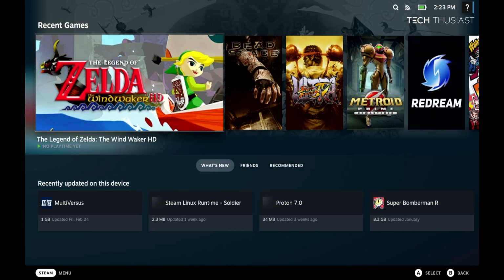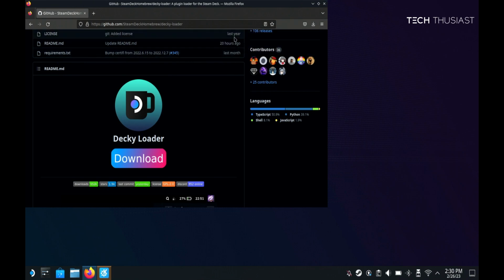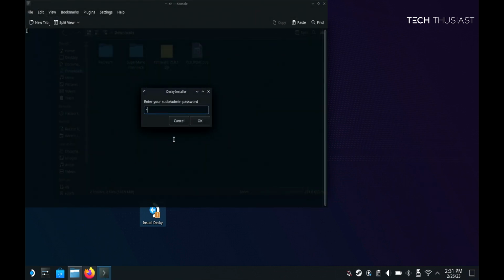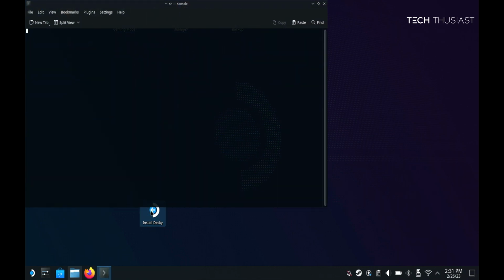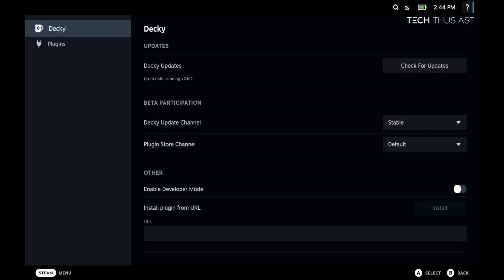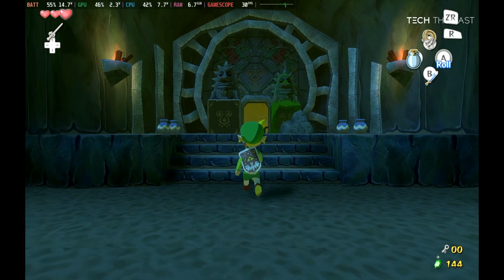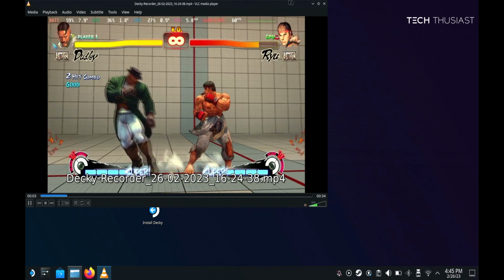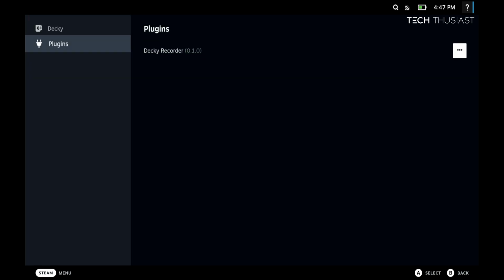How to Record Gameplay Video Directly on the Steam Deck!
You can Record Gameplay directly on your Steam Deck without a Capture Card.